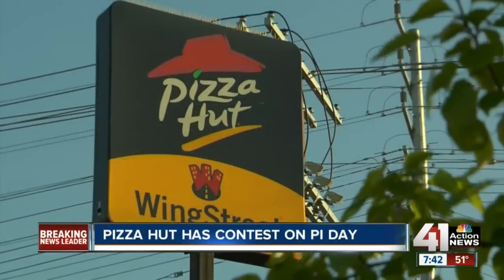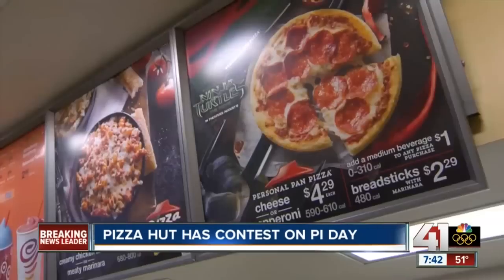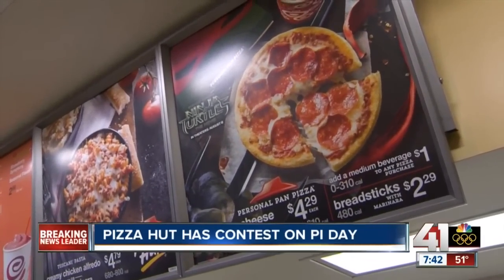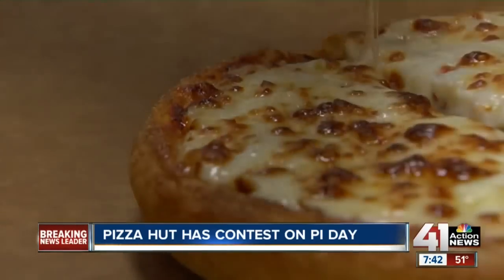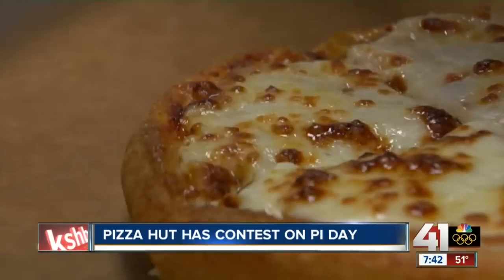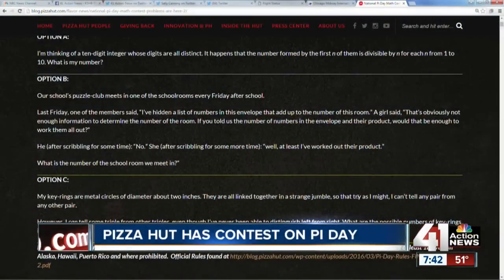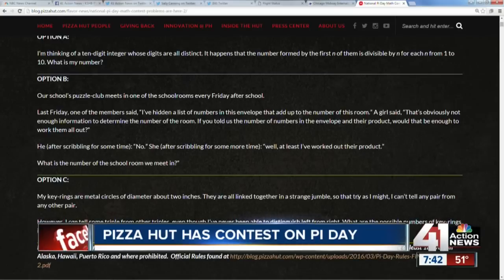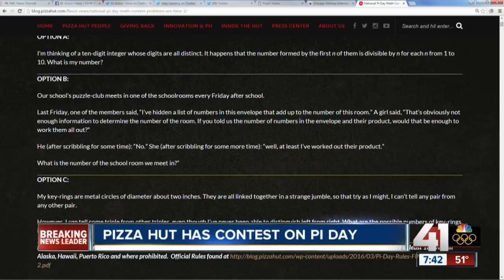Pizza Hut has contest on Pi Day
Monday is National Pi Day and Pizza Hut is offering 3.14 years worth of free pizza if you get their math question correct.

41 Action News, KSHB, brings you the latest news, weather and investigative reports from both sides of the state line.